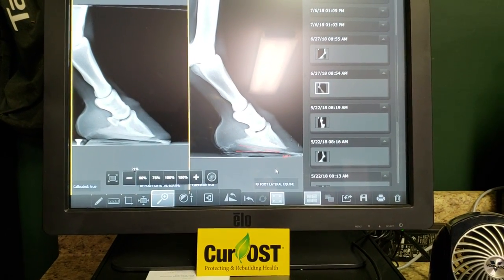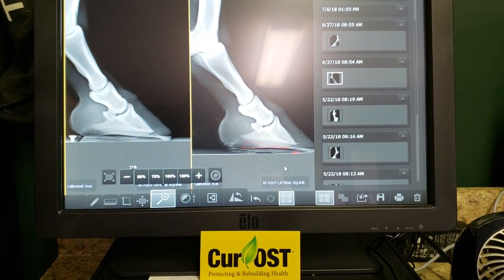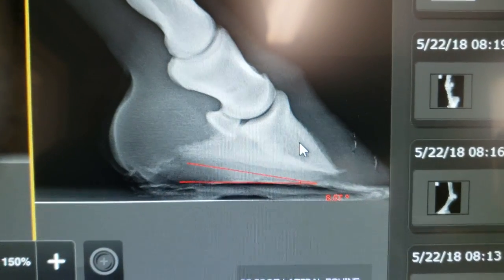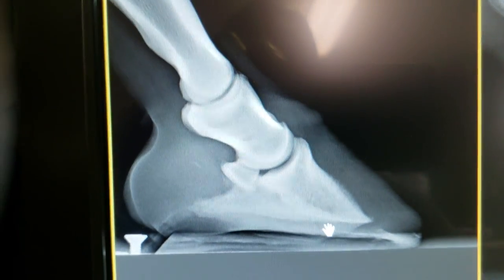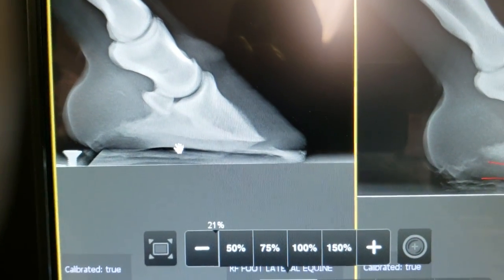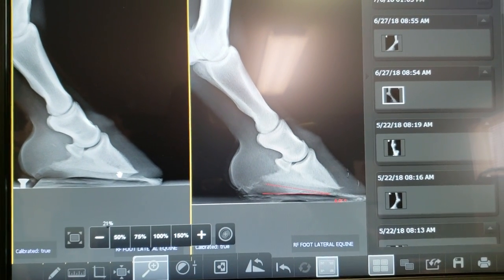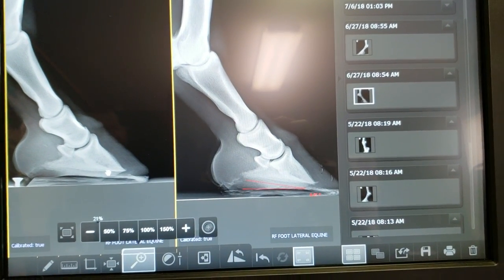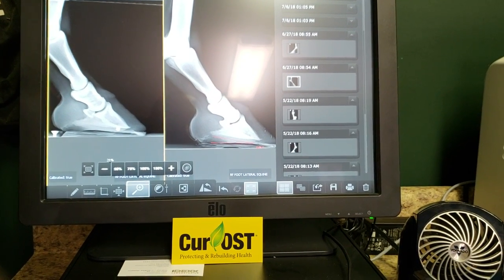Pedal Osteitis Findings in a TB Gelding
Interesting case of pedal osteitis in a Thoroughbred horse demonstrating recovery in a short period of time and resolution to bony changes.